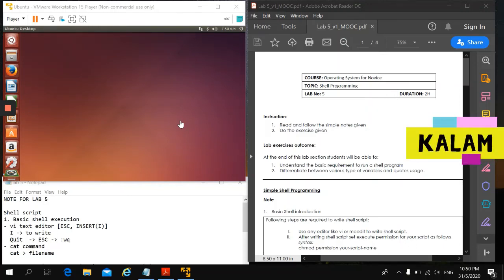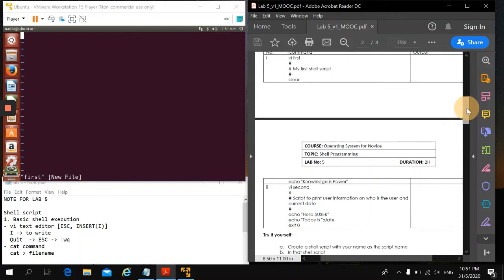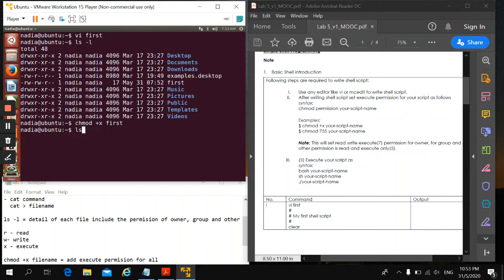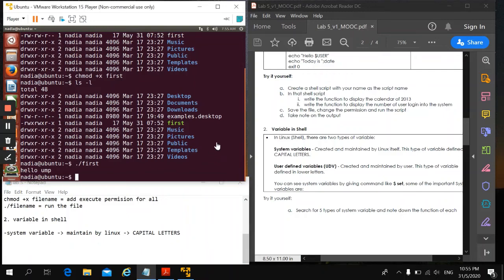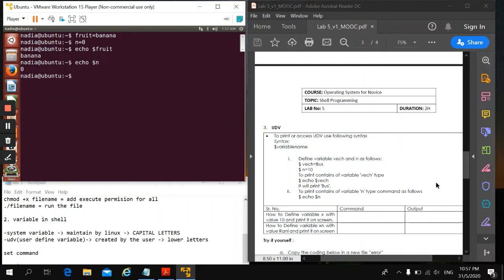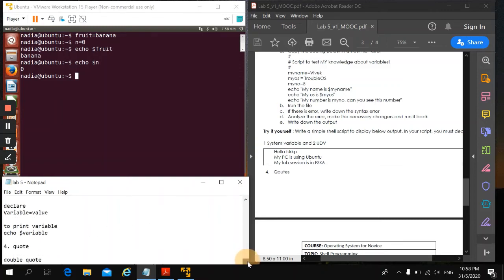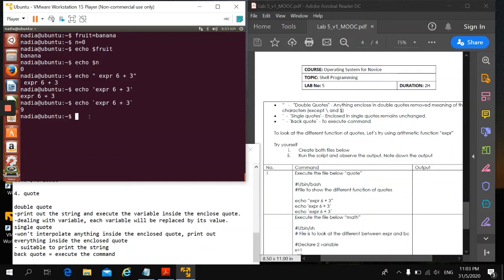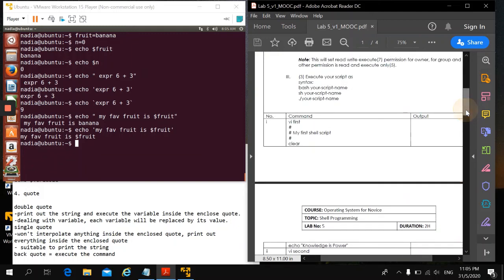Lab 5: Operating system (chmod, system variable, qoutes command)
This video is created to guide the operating system (OS) student in the Faculty of Computing, Universiti Malaysia Pahang to learn about basic Linux and applied the knowledge in their Lab assessment. This video also is open to anybody who interested to learn. IlmuBermanafaatPerluDikongsi#